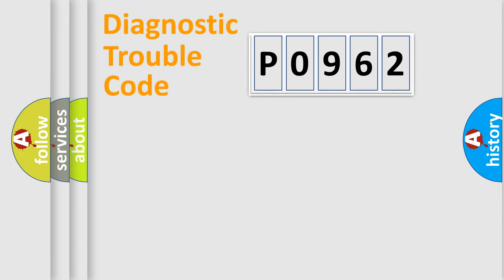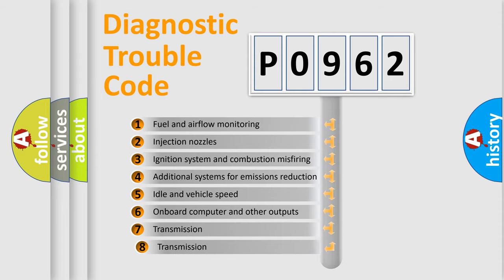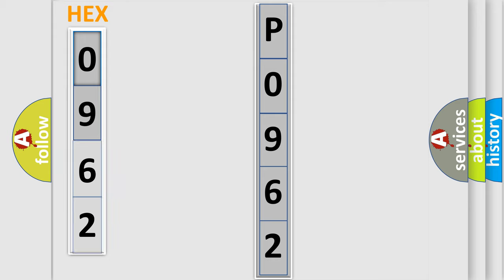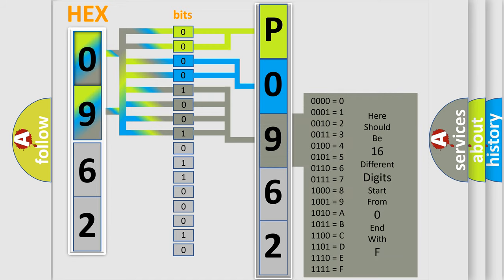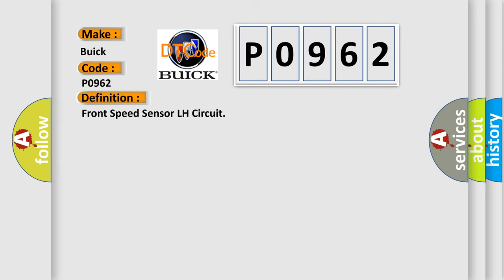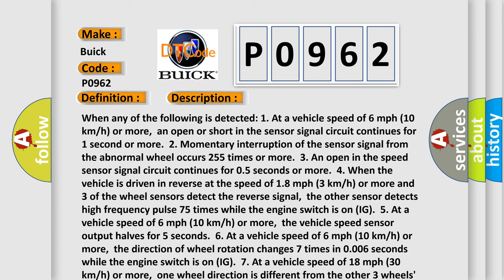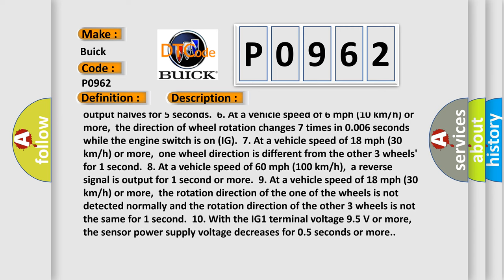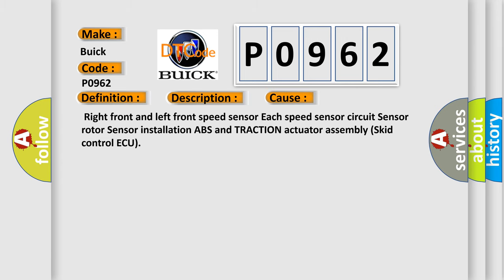DTC Buick P0962 Short Explanation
Contents:
0:21 Basic DTC analysis according to OBD2 protocol standard.
1:48 Insight into programming
2:58 A diagnostically understandable description of the Diagnostic Trouble Code
3:05 Basic error definition

Make:
Buick
Code:
P0962
Definition:
Front Speed Sensor LH Circuit
Description:
When any of the following is detected: 1. At a vehicle speed of 6 mph (10 km or h) or more,an open or short in the sensor signal circuit continues for 1 second or more.2. Momentary interruption of the sensor signal from the abnormal wheel occurs 255 times or more.3. An open in the speed sensor signal circuit continues for 0.5 seconds or more.4. When the vehicle is driven in reverse at the speed of 1.8 mph (3 km or h) or more and 3 of the wheel sensors detect the reverse signal,the other sensor detects high frequency pulse 75 times while the engine switch is on (IG).5. At a vehicle speed of 6 mph (10 km or h) or more,the vehicle speed sensor output halves for 5 seconds.6. At a vehicle speed of 6 mph (10 km or h) or more,the direction of wheel rotation changes 7 times in 0.006 seconds while the engine switch is on (IG).7. At a vehicle speed of 18 mph (30 km or h) or more,one wheel direction is different from the other 3 wheels for 1 second.8. At a vehicle speed of 60 mph (100 km or h),a reverse signal is output for 1 second or more.9. At a vehicle speed of 18 mph (30 km or h) or more,the rotation direction of the one of the wheels is not detected normally and the rotation direction of the other 3 wheels is not the same for 1 second.10. With the IG1 terminal voltage 9.5 V or more,the sensor power supply voltage decreases for 0.5 seconds or more.
Cause:
 Right front and left front speed sensor Each speed sensor circuit Sensor rotor Sensor installation ABS and TRACTION actuator assembly (Skid control ECU)